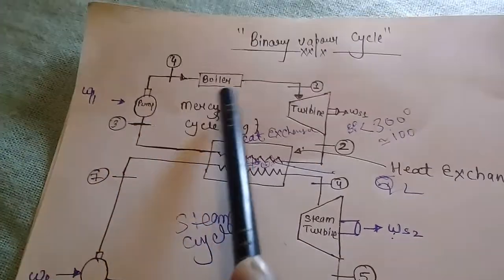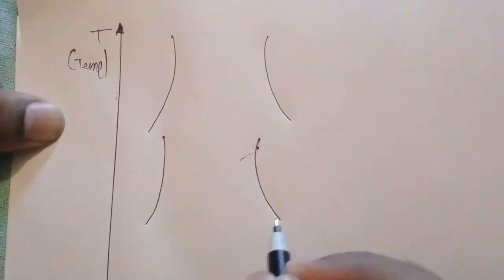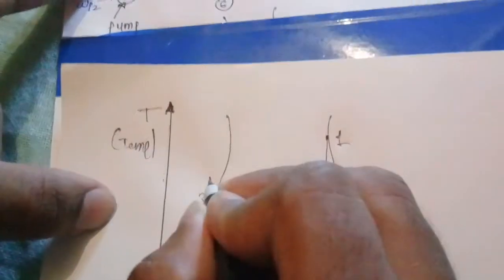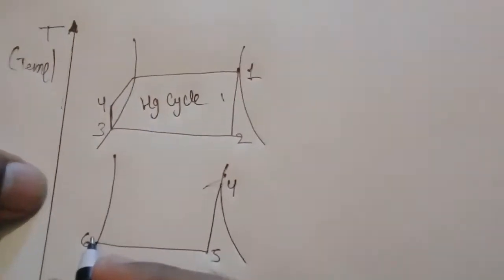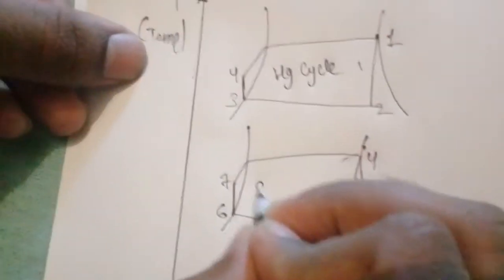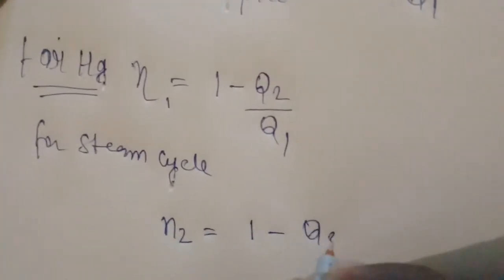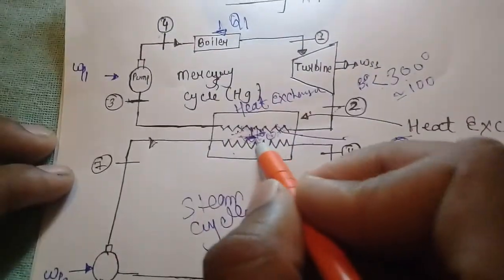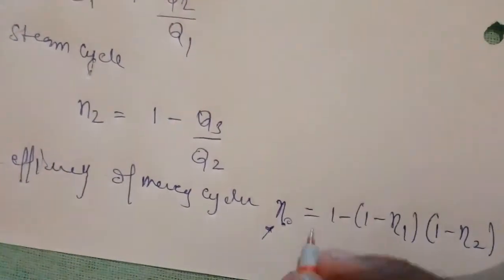Binary vapour cycle with overall efficiency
Binary vapour cycle is the cycle in which two system operates